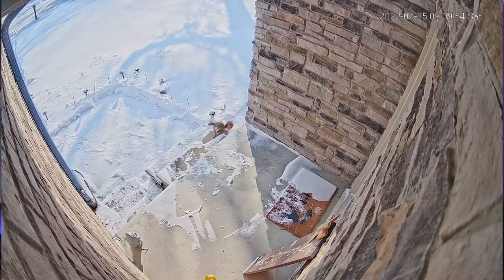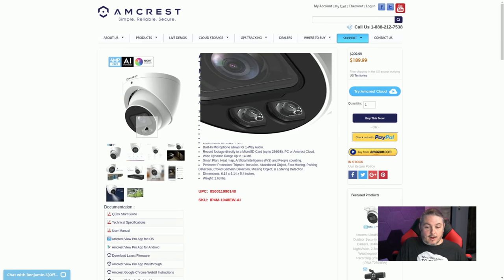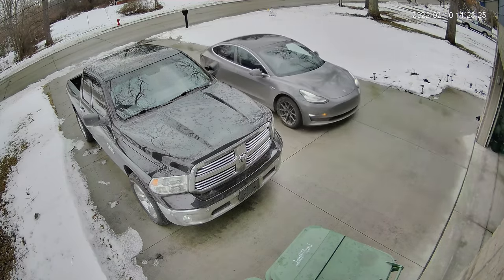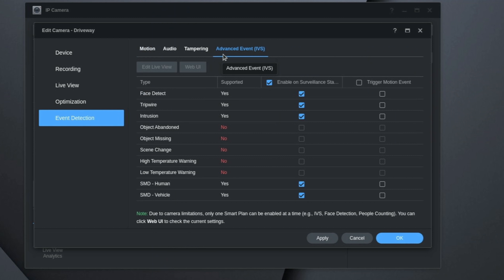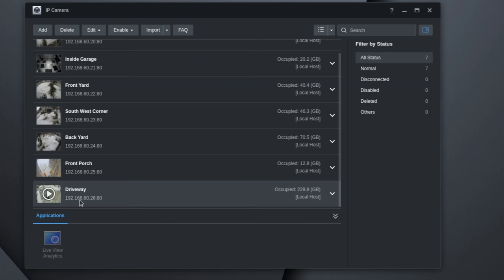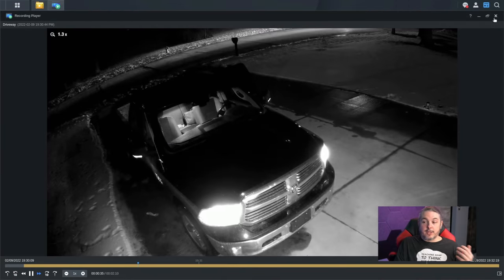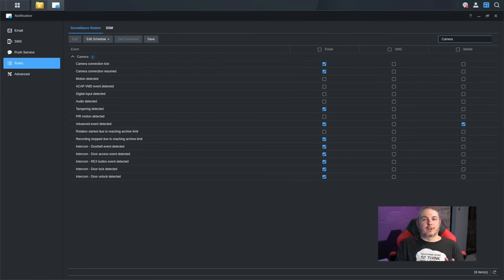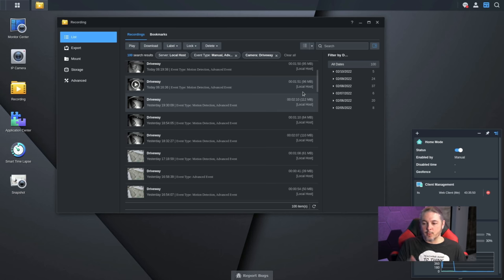Synology Surveillance Station With Amcrest AI Advanced Detection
lawrence.video/synologyamcrest

Kit Link with all the cameras for NVR build

Amcrest NightColor POE Camera Full Color Nightvision, Security IP Camera Outdoor

⏱️ Timestamps ⏱️

00:00 Amcrest Synology Surveilance Station
01:41 Amcrest NightColor IP4M-1048EW-AI
03:37 Amcrest UltraHD 4K IP8M-T2669EW-AI
04:16 Synology Advance Event Configuration
05:58 IP8M-T2669EW-AI Camera Settings
09:22 Synology Event Notifications
10:52 Synology Home Mode
11:21 IP4M-1048EW-AI Camera Settings